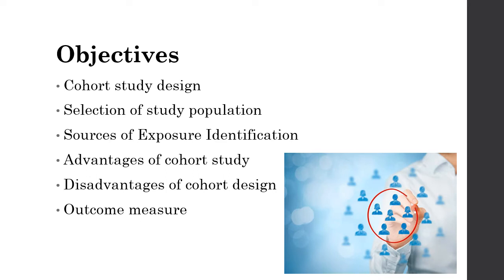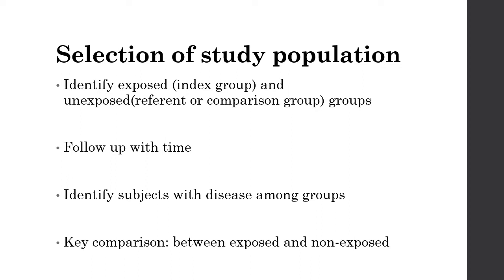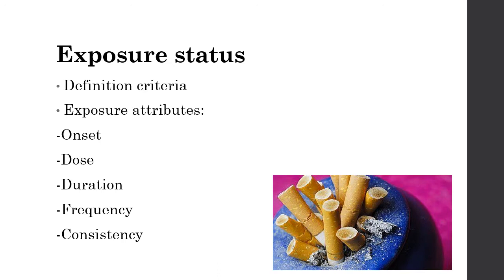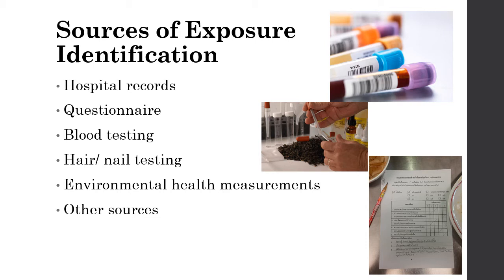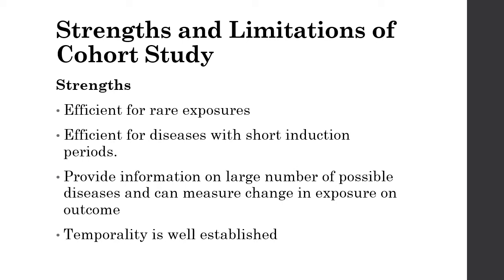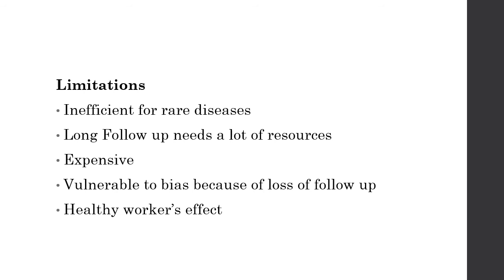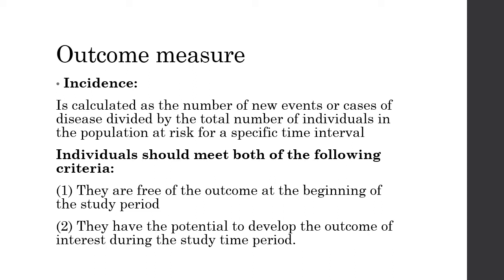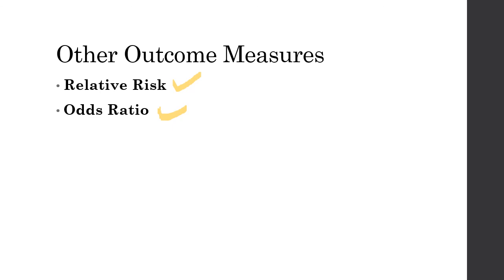L12 | Cohort Study Design | Hospital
All copyrights are reserved to Dr Hana Al Sumry

IdiTEN